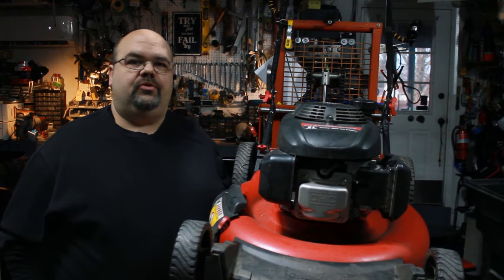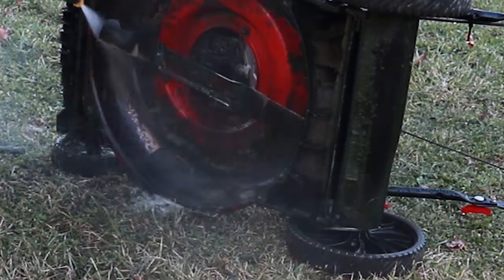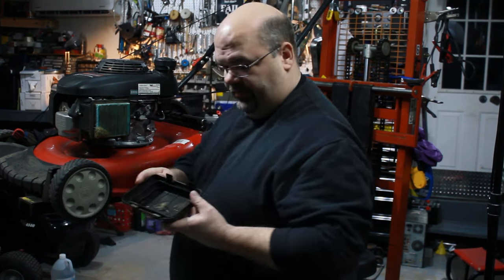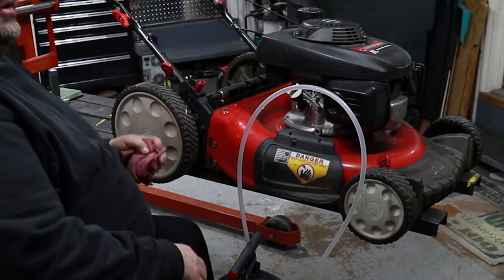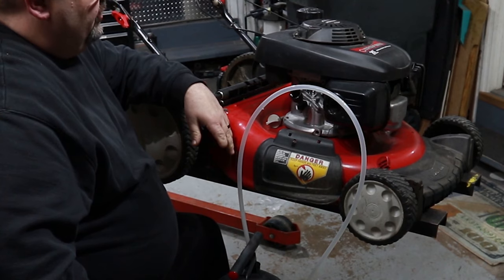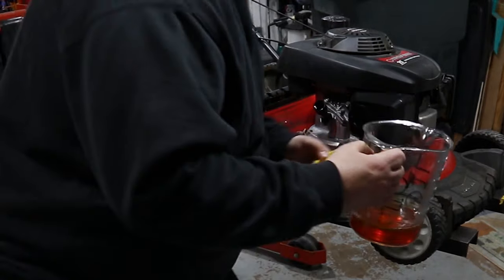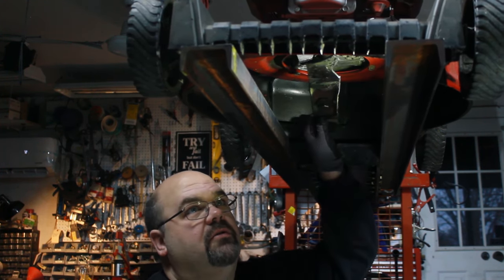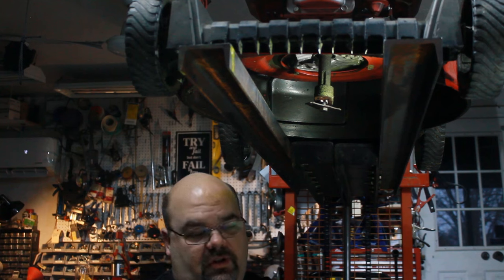Simple Honda GCV160 Lawn Mower Tune-up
I'll show you How to Tune-up your Troy-Bilt Lawn Mower with the Honda GCV160 motor and Get it Ready for the 2022 Season!! How to Change the Oil, Air, Fuel, and Shapen the blade!
Lawnmower tune up

See the Complete Baldeagle242 video history here. A true trip down memory lane of all past videos I have posted on YouTube.

Get the Motion Hero Pack that I use in my videos(300 items)
Only $37 one-time investment
Use unlimited times on your own and client videos!

Lift similar to the one I use in my videos

GCV160 Carburetor + Tune-Up Kit Air Filter for Honda GCV160A GCV160LA GCV160LE Engine HRB216 HRR216 HRS216 HRT216 HRZ216

Genuine OEM Parts, Tune-Up Kit Air Filter, Spark Plug, Engine Oil, Fits HRX217 (HRX2172HMA) (HRX2172HXA) (HRX2172VKA) Walk-Behind Lawn Mower (Engine Serial # GJAAA-1000001 to GJAAA-2851076

Honda 08720-VH7-000 Mulching Blade Set

00:00 Talking head getting started
00:50 Pressure Washing
01:41 Checking the spark plug
02:26 Air Filter Review and Change
04:31 Oil Extraction and change
07:18 Blade Removal, sharpen and reinstall
14:15 How to gap and reinstall the spark plug
17:00 Startup of mower after completion
17:26 Talking head recap